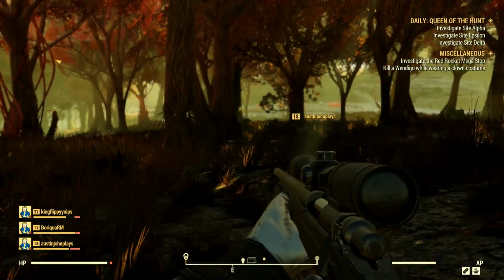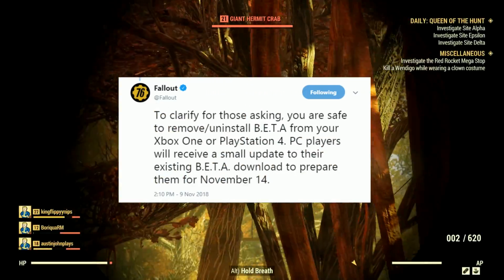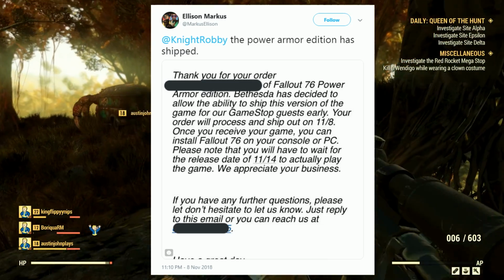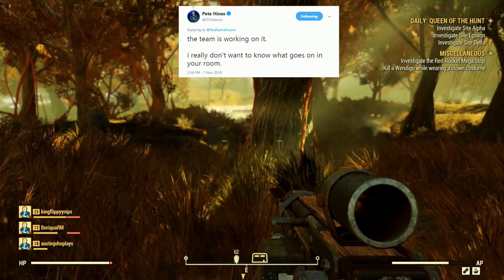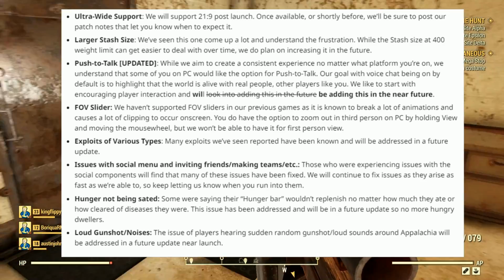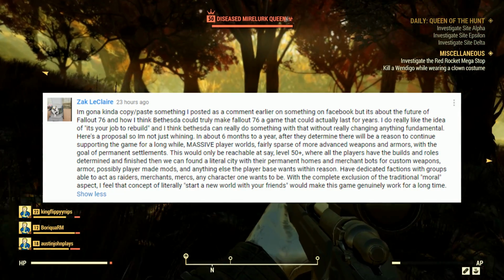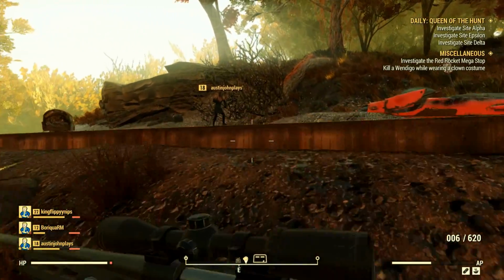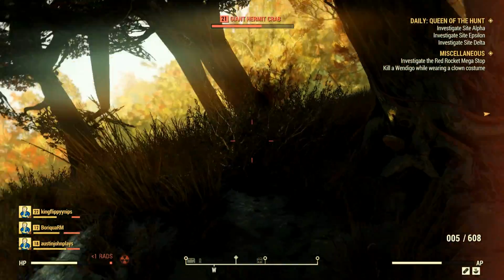Fallout 76's Day One Patch Is MASSIVE! Fans Receive Early Copies! Pre-Load The Game!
The Fallout 76 day one patch is going to be HUGE!  You have been warned!  Also, news about early copies being sent out and pre-loading the game, plus additional responses from Bethesda and your top comments!  Thanks guys for watching!  Fallout 76 is releasing on November 14th on PS4, Xbox One and PC!